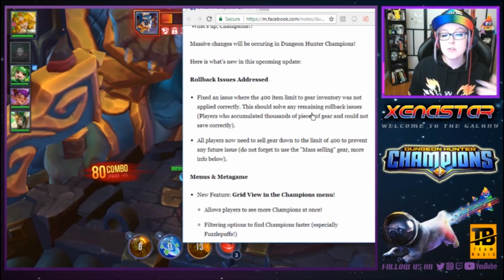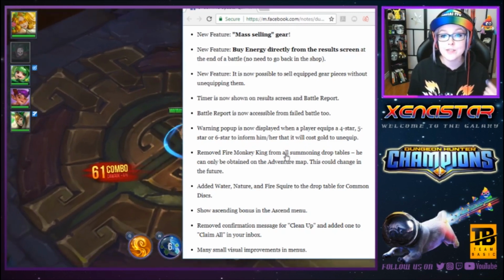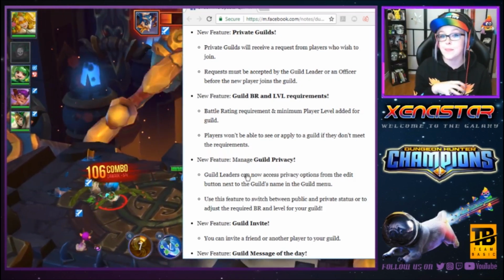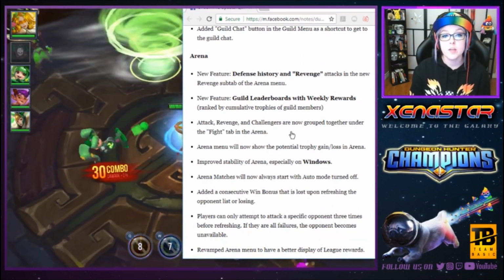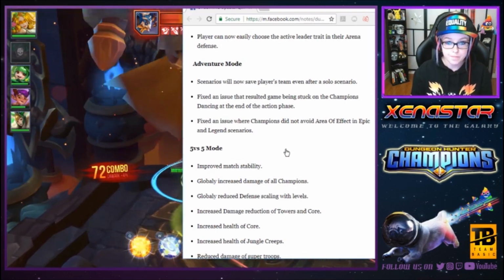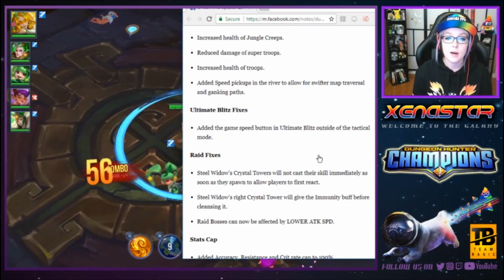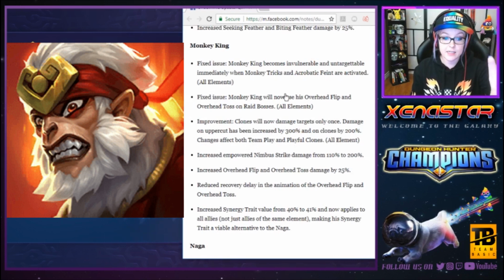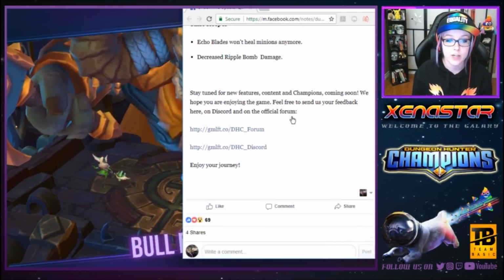IMPORTANT PATCH UPDATE! ★DUNGEON HUNTER CHAMPIONS★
Welcome back to the Galaxy!

On today's video, we take a look at the patch notes for the upcoming Update #1 for Dungeon Hunter Champions. For the first update, this is massive and I hope you guys are excited as I am about the changes and improvements to come to the game!

Follow Dungeon Hunter Champions on Twitch!